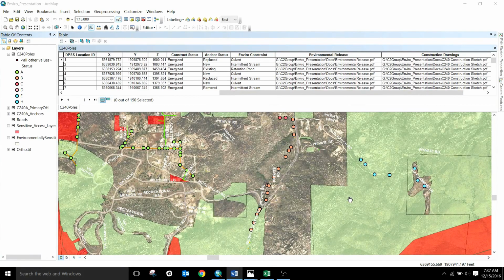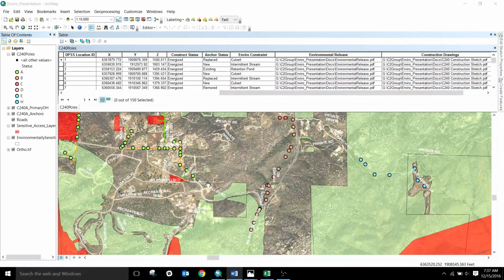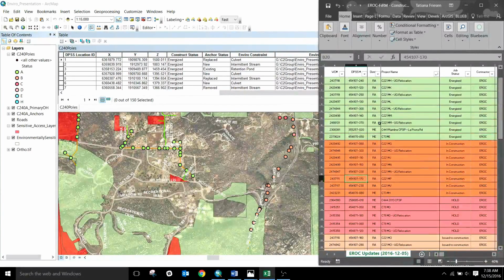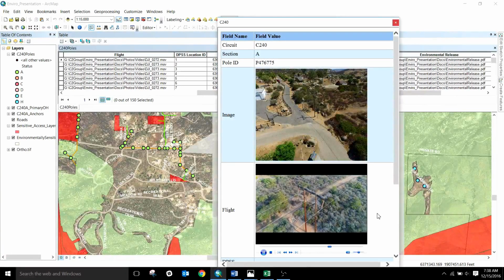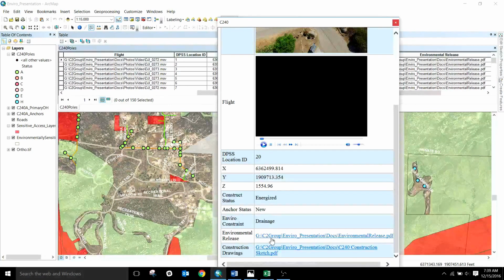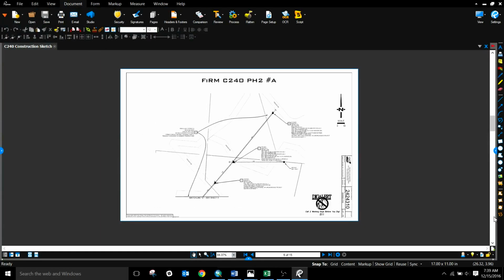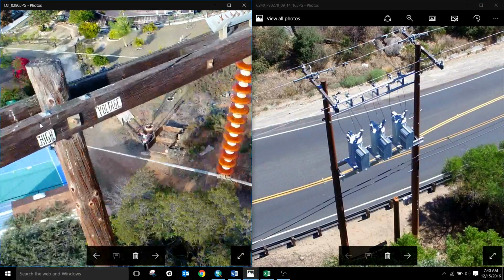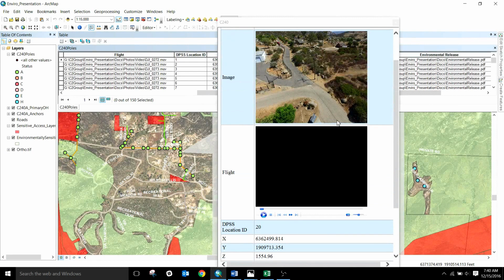Data Access Project mp4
Data acquisition is important but worthless without a way to access and easily correlate to real world useful information.